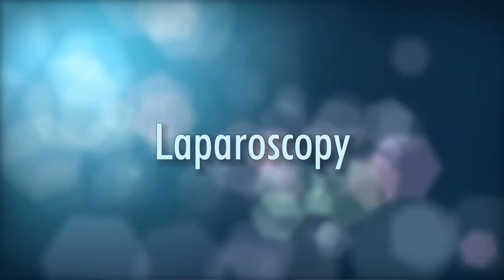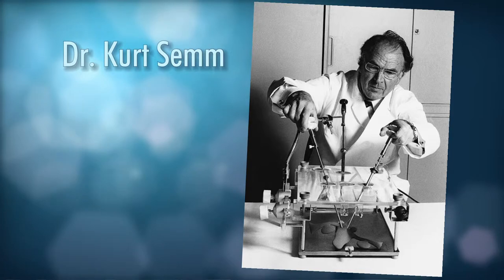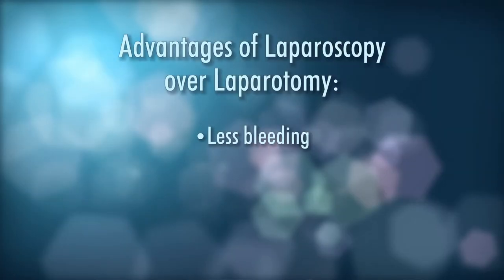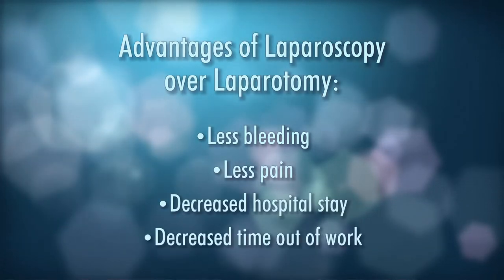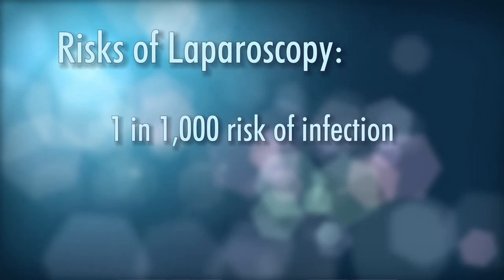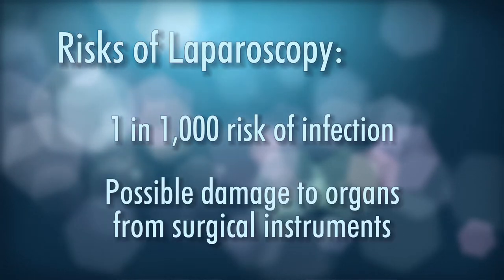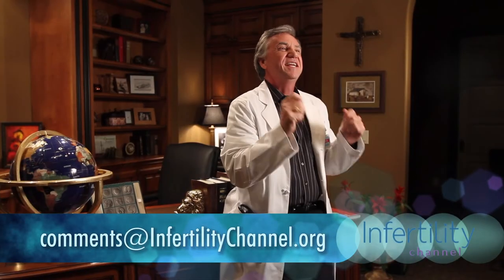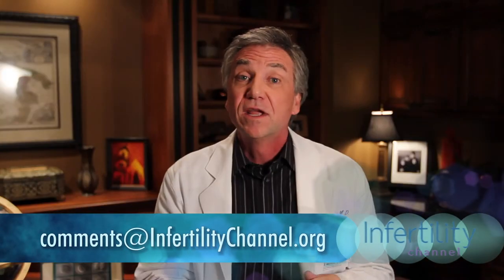Laparoscopy: of Belly Buttons and Band-Aids!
Dr. Randall A. Loy considers laparoscopy—a minimally invasive surgical procedure to diagnose and treat certain infertility conditions.

Send an email our way!